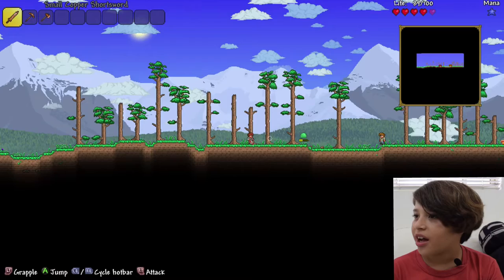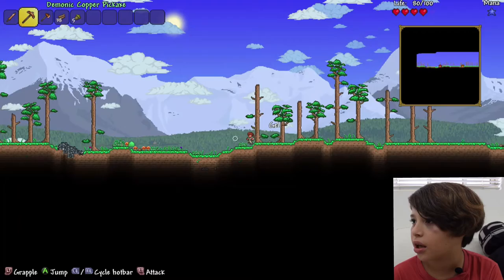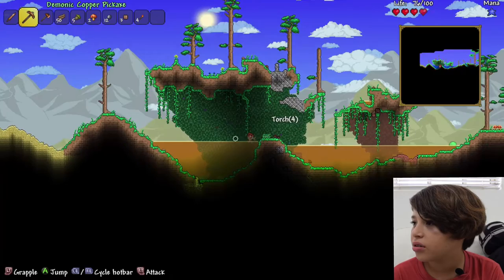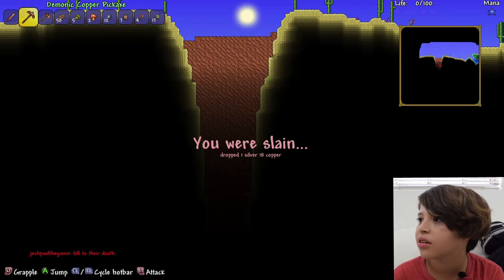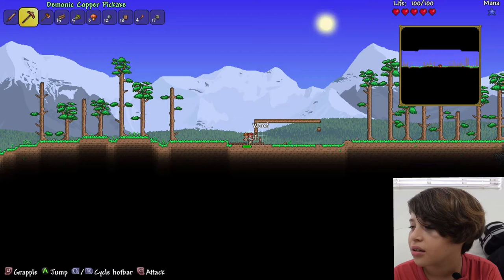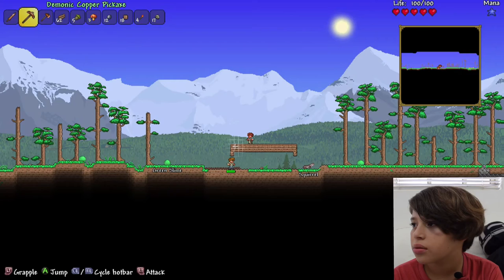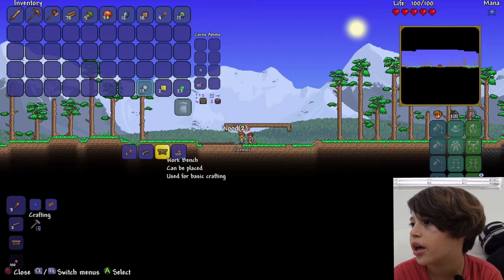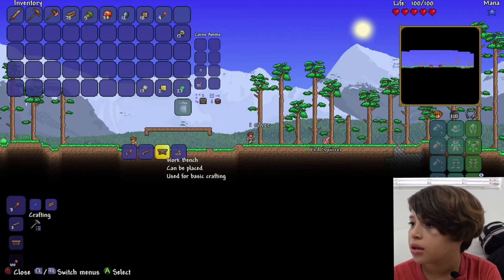Playing Terraria - Xbox Game Play - Josh Paul the Gamer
Hello guys!
Welcome to my new channel theme! From now on I'll be playing my games and sharing with you guys!
Jump on and have fun!